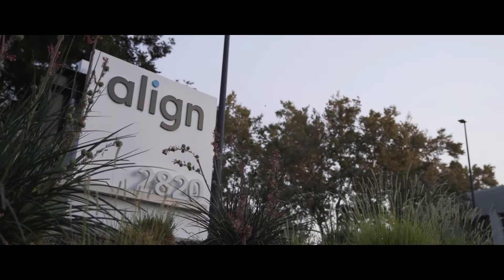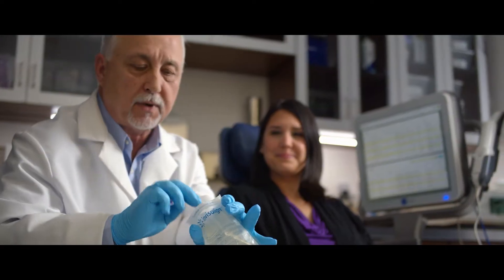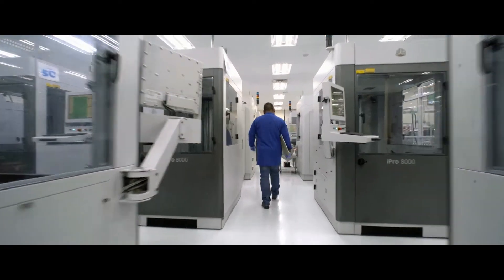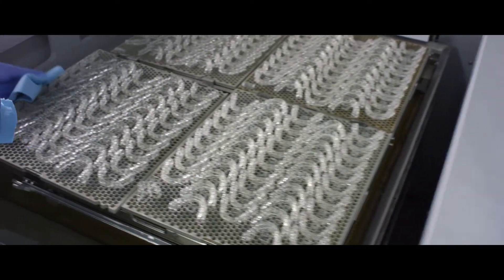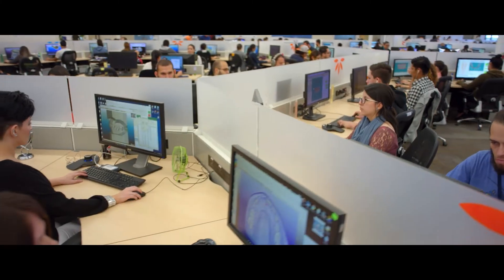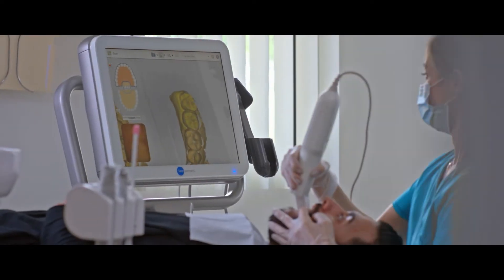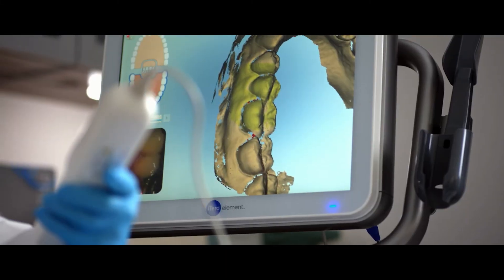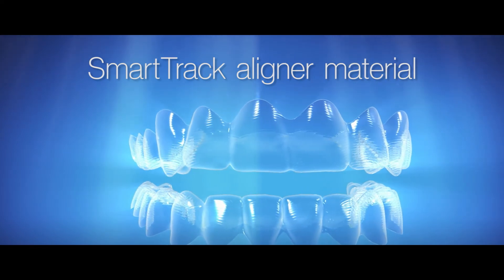Align Technology Delivers Mass Customization with 3D Printing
To produce more than 320,000 invisible aligners a day, Align Technology relies on 3D printing technologies from 3D Systems which deliver each unique form custom to each patient’s dental data. See how SLA 3D printing is the key to the amazing business growth for this company